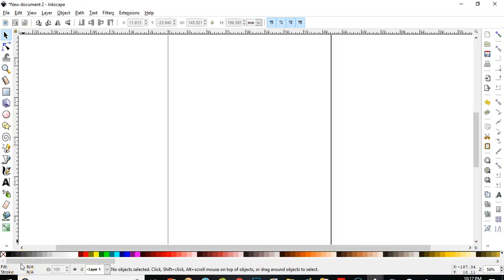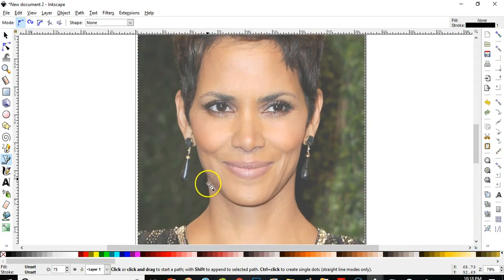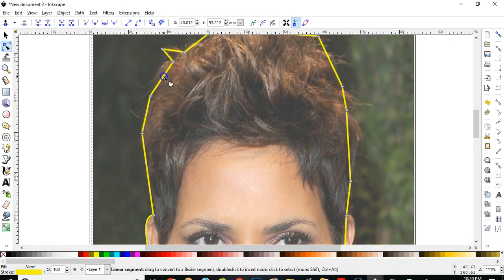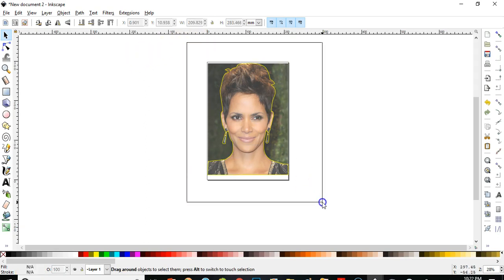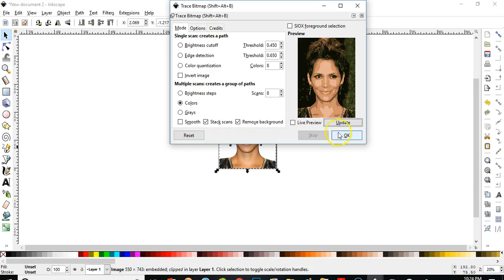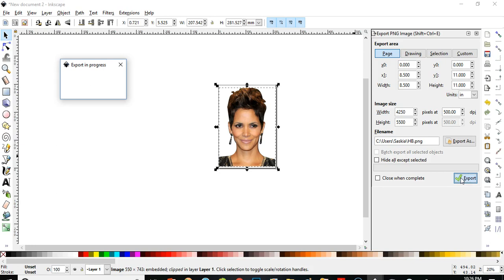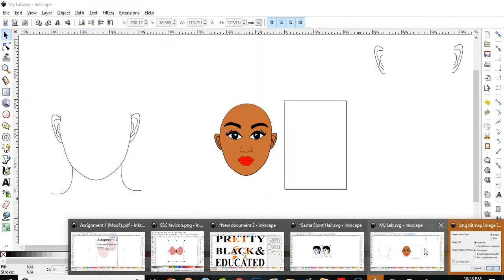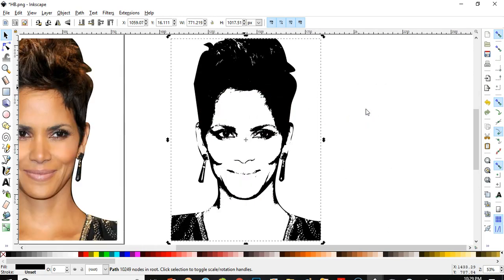Inkscape - How to erase the background of a picture in Inkscape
In this video I teach how I erase the background of  this picture in Inkscape

To learn how to create svg files, take my svg course

My Etsy